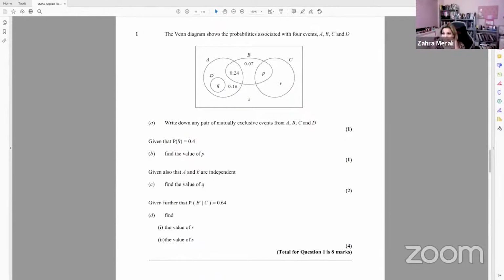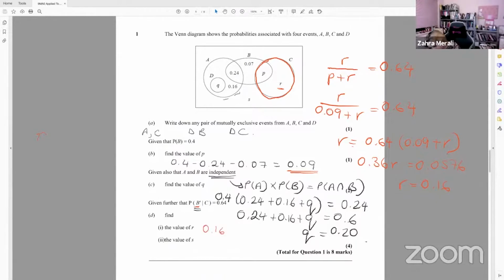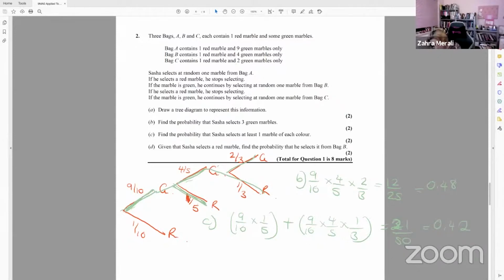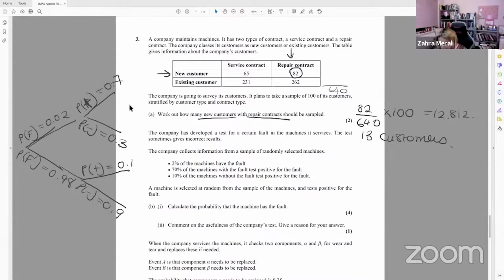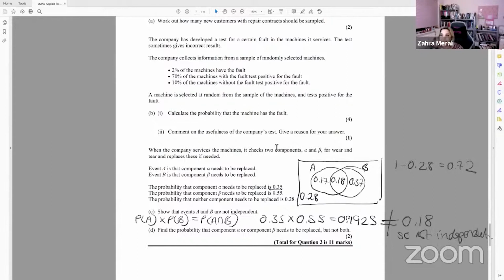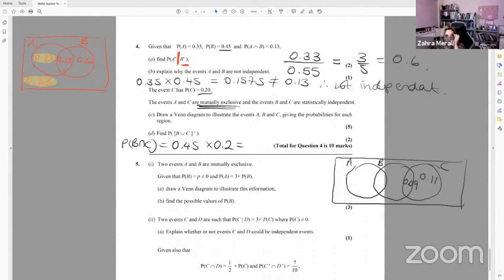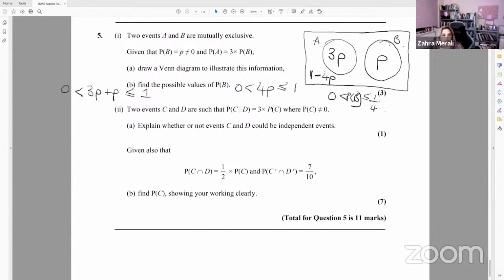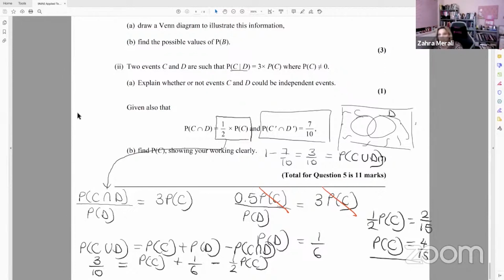Edexcel A Level 2021 Assessment Materials - A3.1 Probability